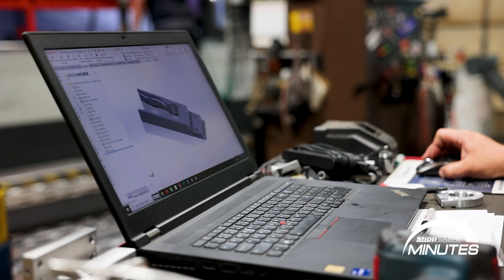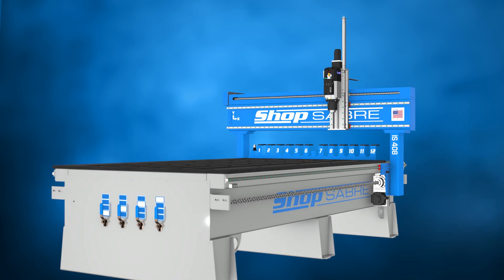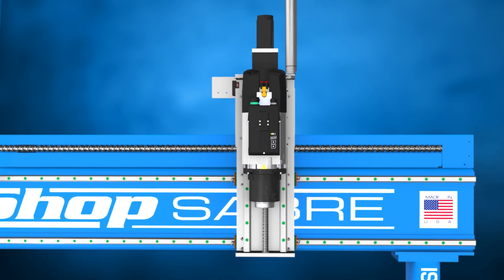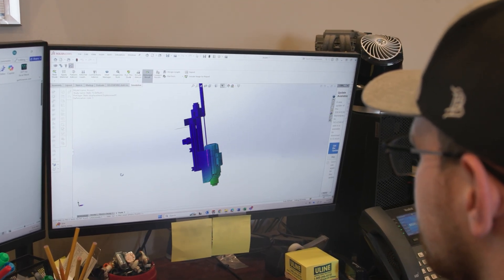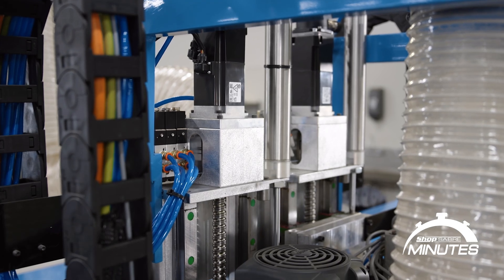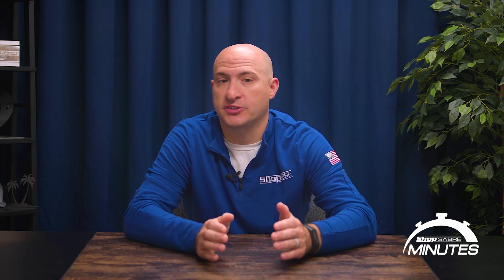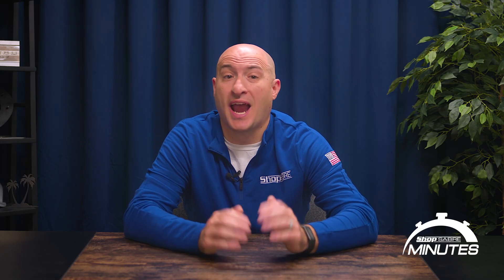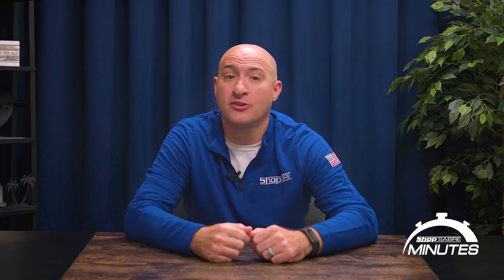ShopSabre's Engineering Edge: The CNC Difference - ShopSabre Minutes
Unlock the secrets behind ShopSabre's superior CNC machines! In this exclusive look, we reveal our meticulous in-house engineering process that sets us apart from the competition. Discover how ShopSabre designs, engineers, builds, and supports every machine right here in the USA, ensuring unparalleled quality and performance for your CNC plasma, router, and laser cutting needs.

This video dives deep into how our commitment to American manufacturing directly translates into improved machine capabilities. We explore the critical advantages of controlling the entire production process, from initial design to final assembly and ongoing support. Learn about the innovative techniques we employ, such as rigorously testing components under load and performing Finite Element Analysis (FEA) to guarantee structural integrity and optimal cutting quality. We'll show you how we strategically pair robust components with our advanced designs, ensuring every ShopSabre machine is built for longevity and peak performance, not just mass production.

Whether you're a seasoned professional or new to CNC technology, understanding the engineering behind your equipment is crucial. This video highlights the "ShopSabre Difference," demonstrating our dedication to precision, durability, and customer satisfaction. You'll gain insight into how our machines are engineered for superior performance in frames, gantries, and all available options. We believe in building machines that not only meet but exceed expectations, providing you with a reliable and powerful tool for your manufacturing needs.

We encourage you to explore our full range of American-made CNC routers, plasma cutters, and lasers.

Timestamps:

[00:00] - Introduction to ShopSabre's Engineering Process

[00:20] - The Advantage of In-House American Manufacturing

[00:30] - Enhancing Machine Rigidity: Spindle Mounting Example

[00:45] - Utilizing Finite Element Analysis (FEA) for Design Validation

[01:10] - Strategically Pairing Electronics with Machine Design

[01:30] - ShopSabre's Commitment to Performance & Longevity

[01:50] - The ShopSabre Difference: Beyond Mass Production